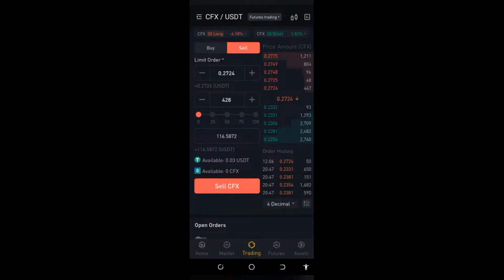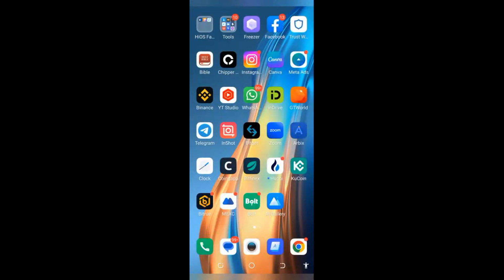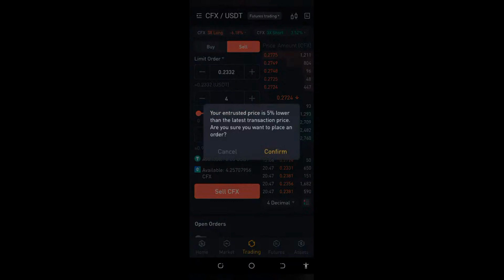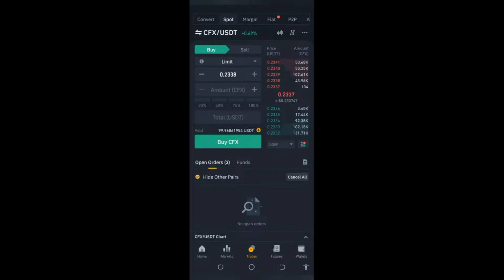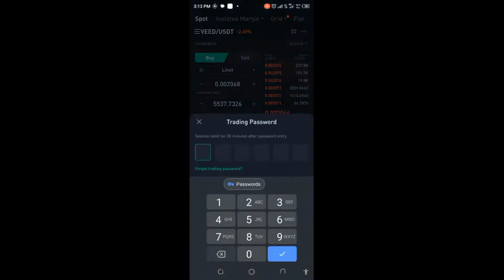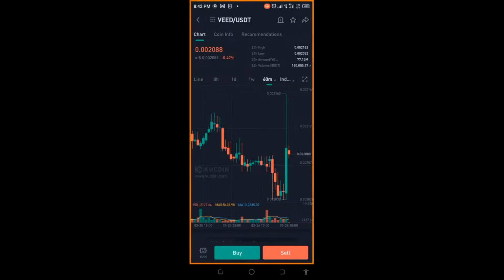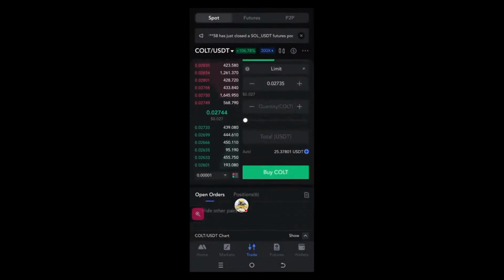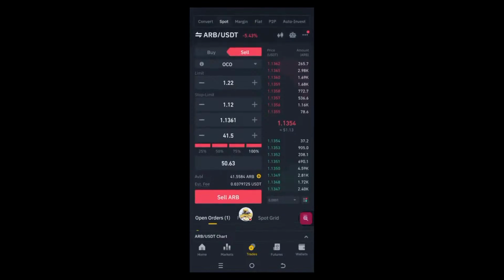🤑Your Ultimate Guide to Profitable Triangular Arbitrage, Inter Exchange & Spot Trading